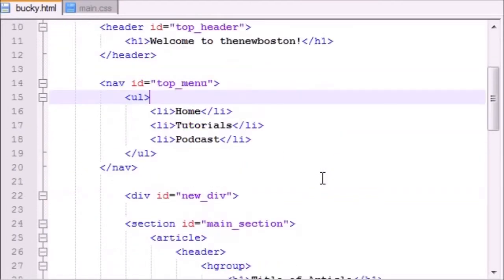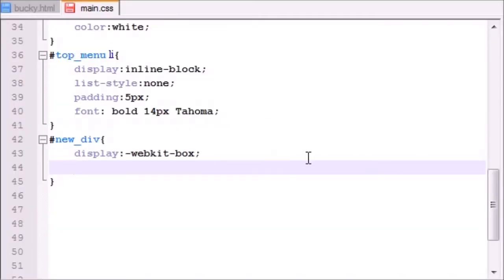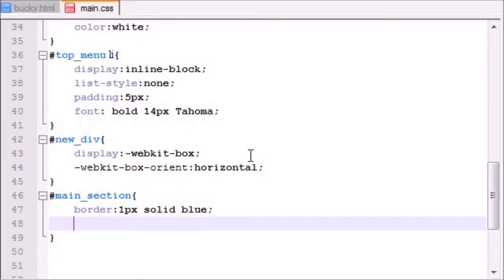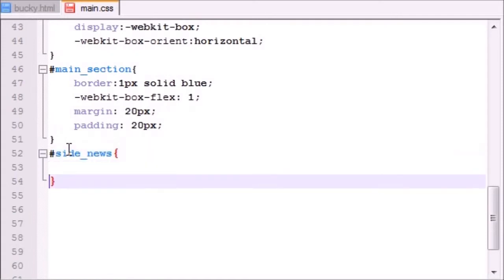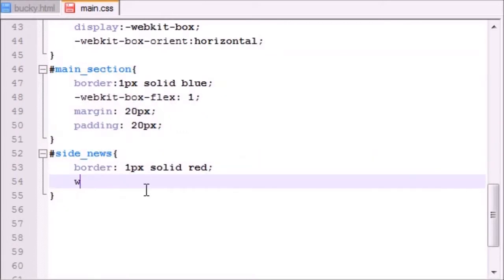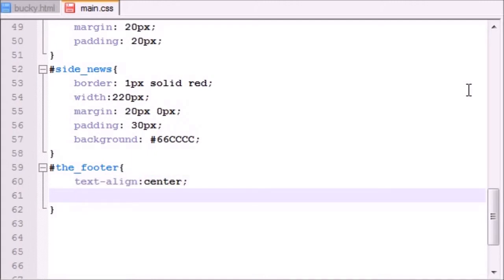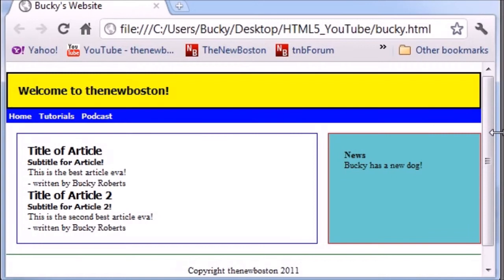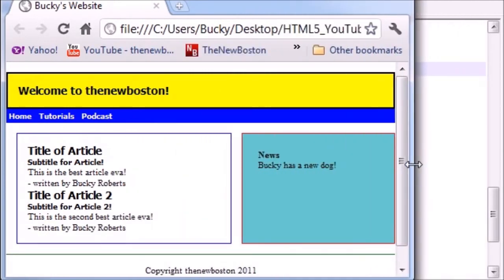HTML5 16 Finishing the Flexible Box Model Layout